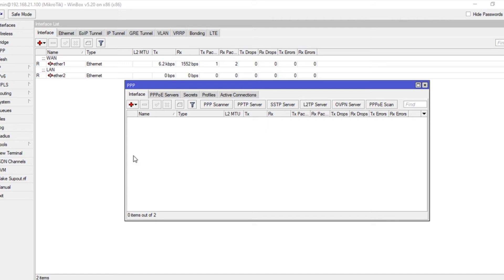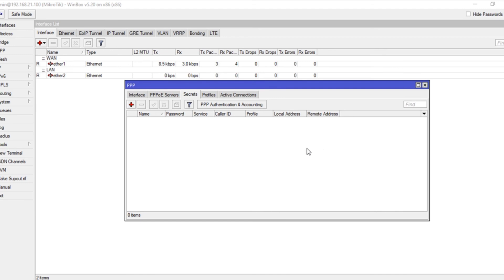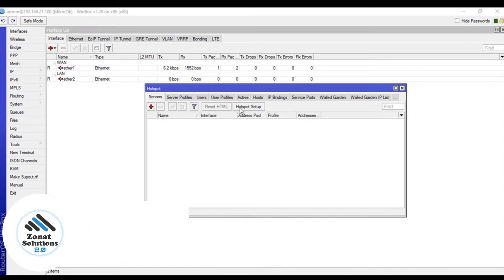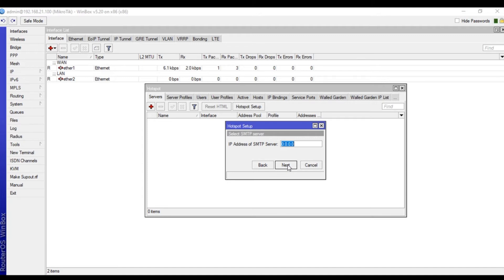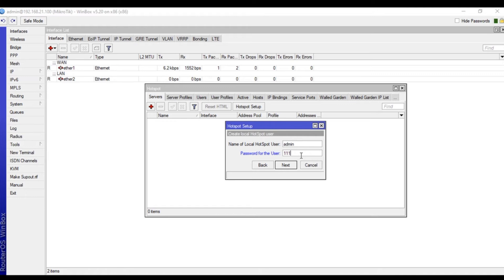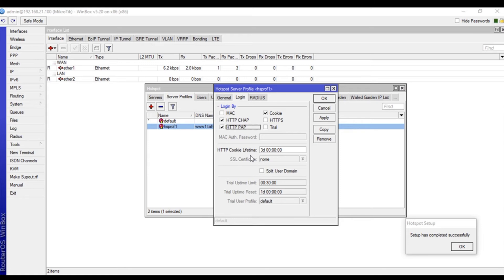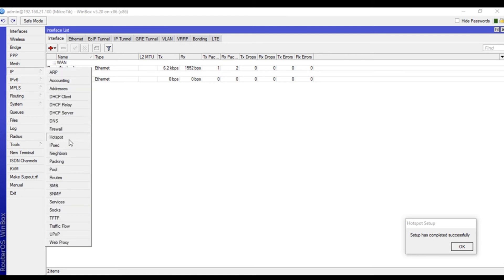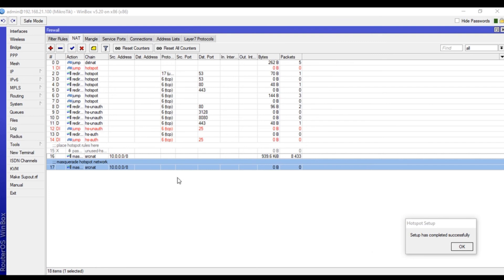Integration of Mikrotik PPPoE and Hotspot Server to DMA Softlab | DMA Softlab Radius Manager Part 10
Integrate PPPoE and Hotspot Server to DMA softlab,  Mikrotik x86,
How to create PPPoE Server on Mikrotik ,
How to create Hotspot server in Mikrotik,
how to setup radius for PPPoE on DMA softlab and Mikrotik,
how to integrate PPPoE Server On DMA softlab Radius manager and Mikrotik,
How to set radius for Hotspot on DMA softlab and Mikrotik,
how to integrate Hotspot server on DMA sotlab radius manager and Mikrotik,

mikrotik pppoe dma softlab,
hotspot server mikrotik radius manager,
dma softlab radius manager pppoe integration,
mikrotik hotspot radius,
dma softlab mikrotik radius integration,
how to setup pppoe on mikrotik,
mikrotik radius configuration,
pppoe with dma softlab,
hotspot with dma softlab,
mikrotik radius setup,
mikrotik pppoe setup,
dma radius server integration,
mikrotik x86 pppoe,
radius manager 4.1.6